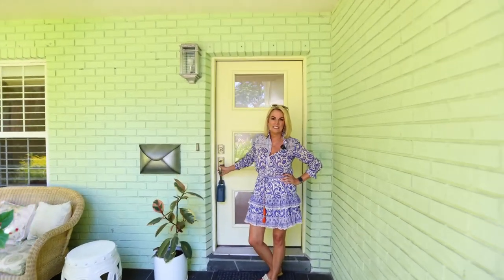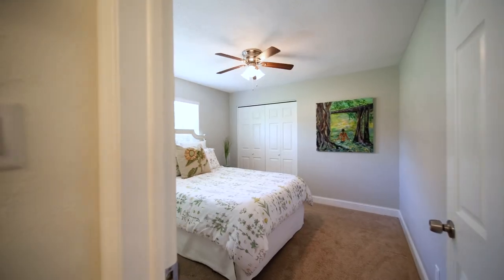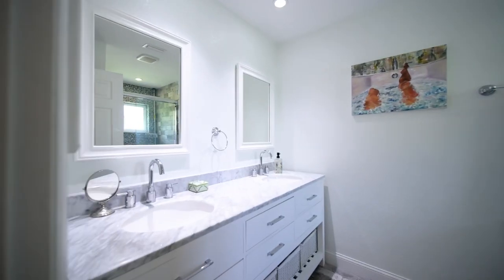501 68th Ave S, Saint Petersburg FL